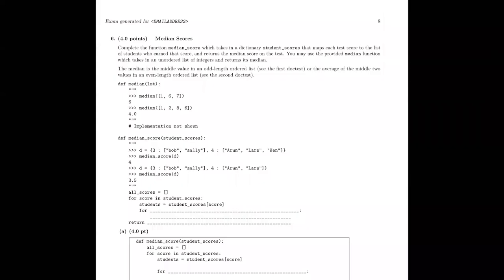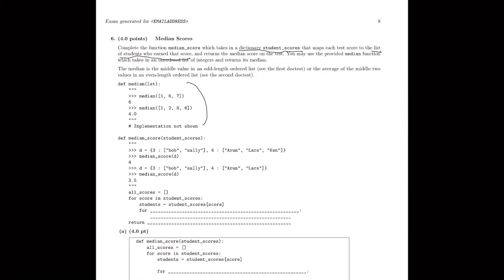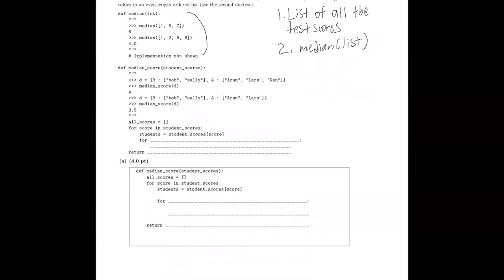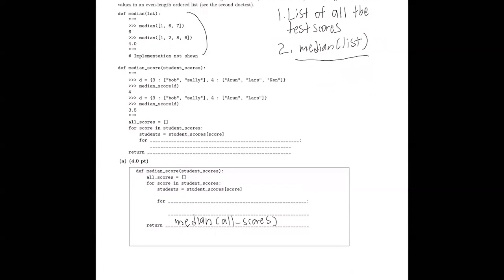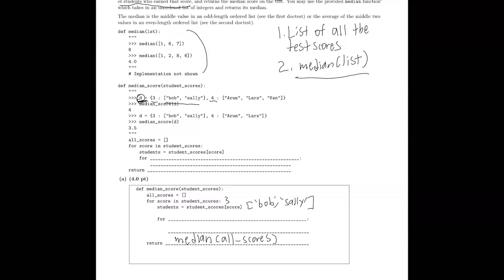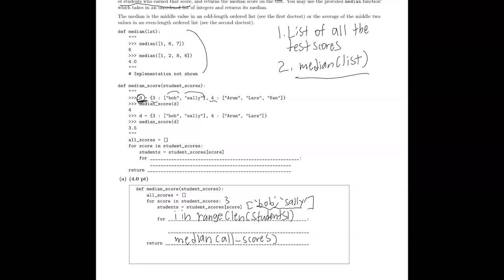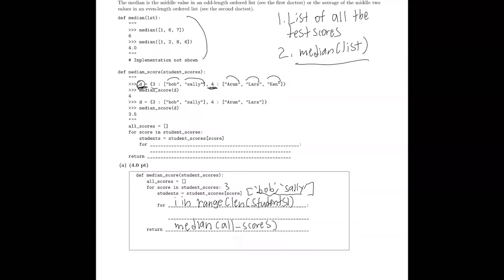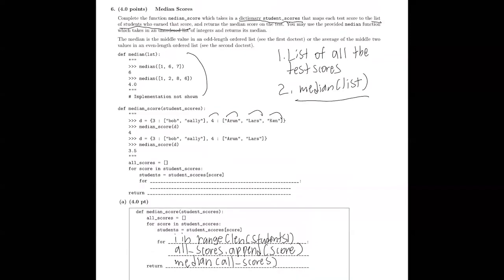CS 88 Spring 2022 Final - Problem 6 Median Scores